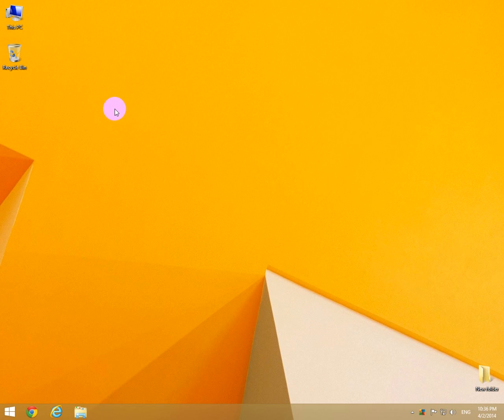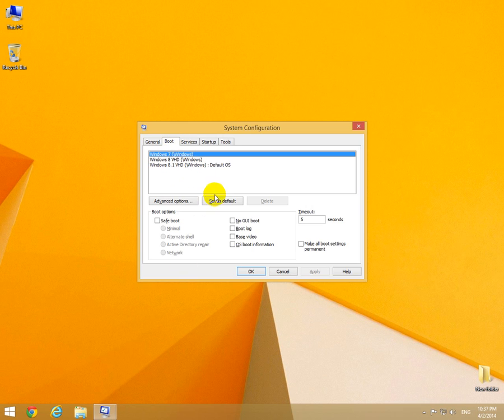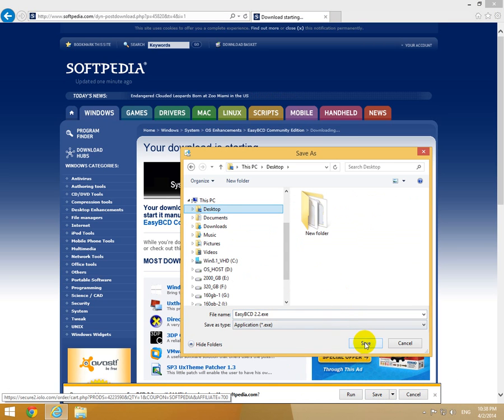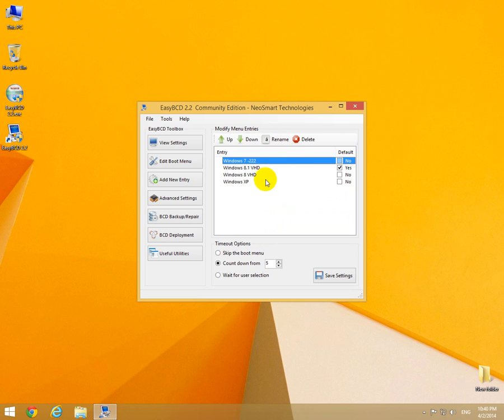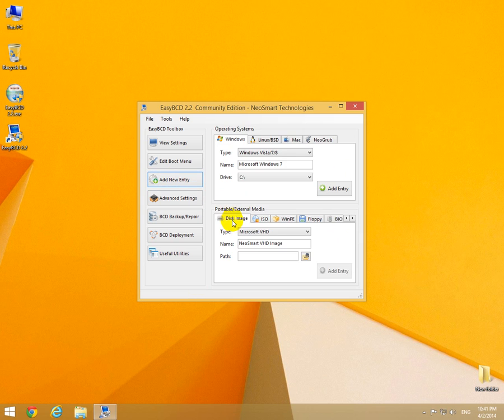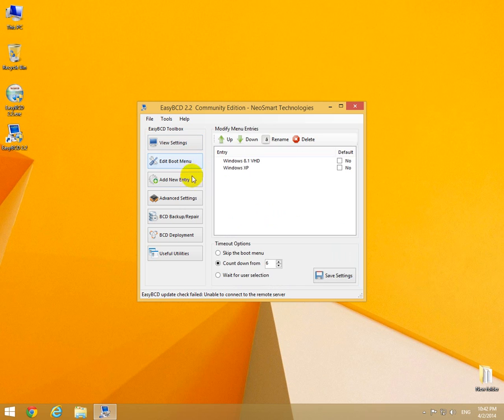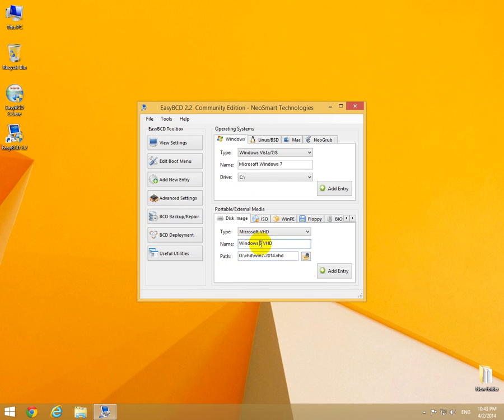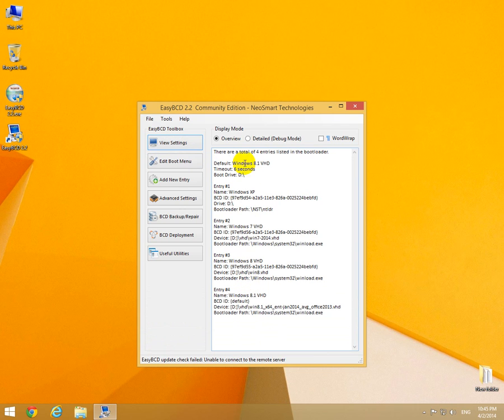How to manage the Windows Boot-Loader Menu (EasyBCD)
EasyBCD Features:
- Select which Operating System to start automatically
- Choose how many seconds to wait
- Add more Operating Systems
- Rename Operating Systems
- Delete Operating Systems
- Rearrange the order
...and more

*booting from ISO is not supported when the PC is using UEFI mode!